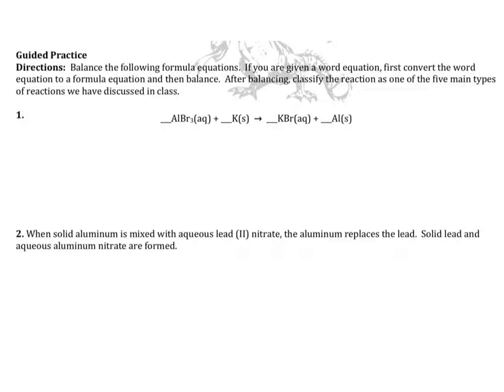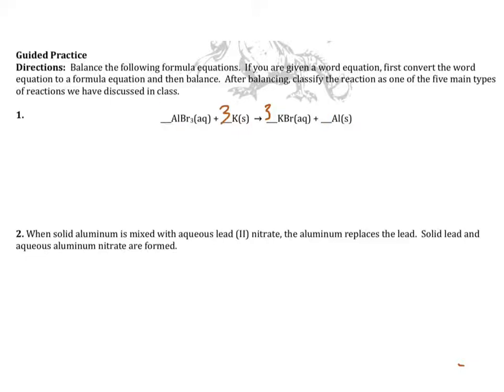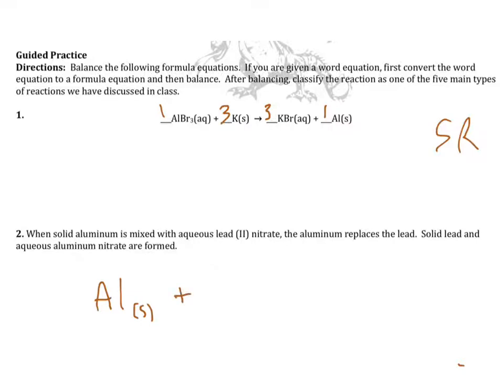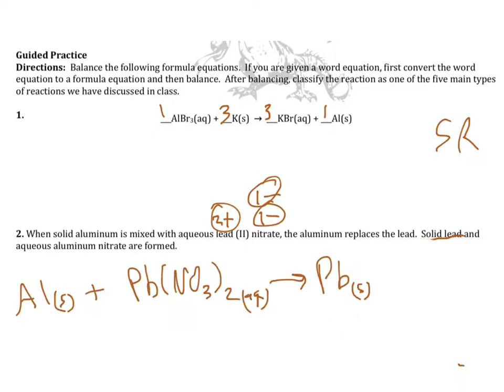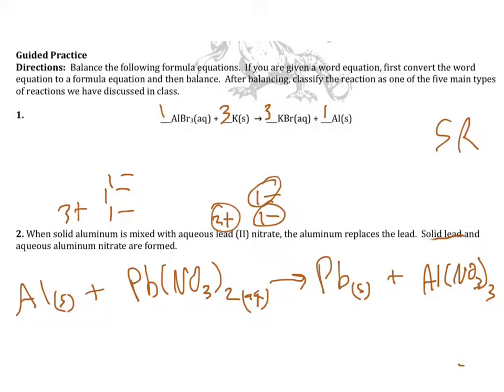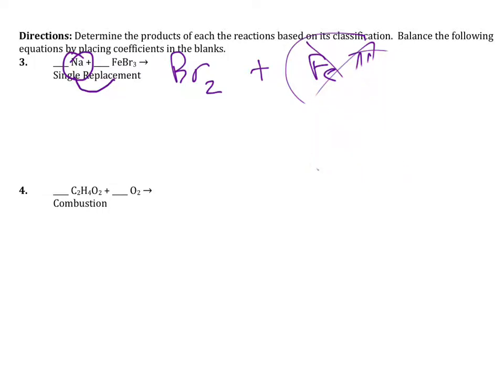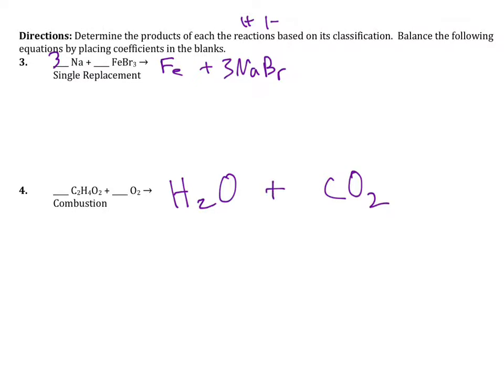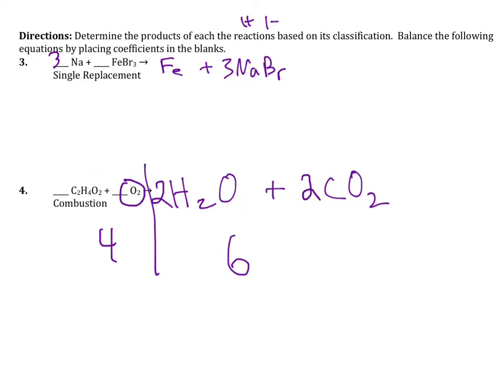Unit 7 balancing GUIDED PRACTICE